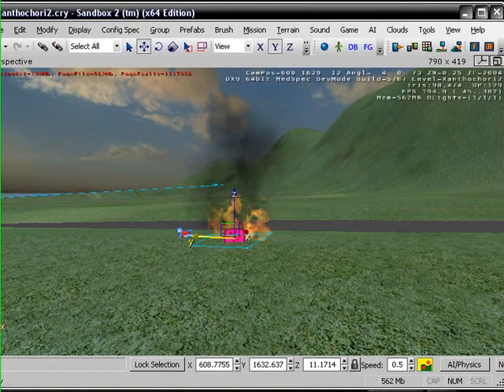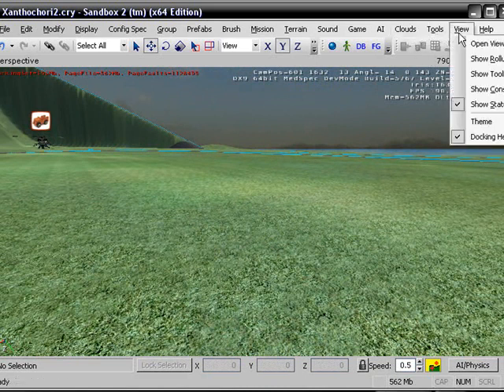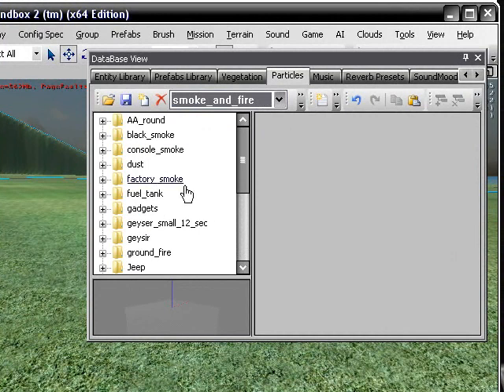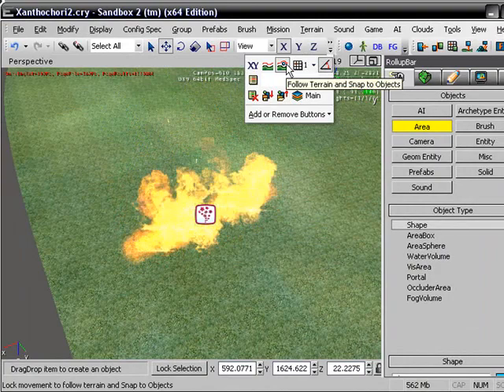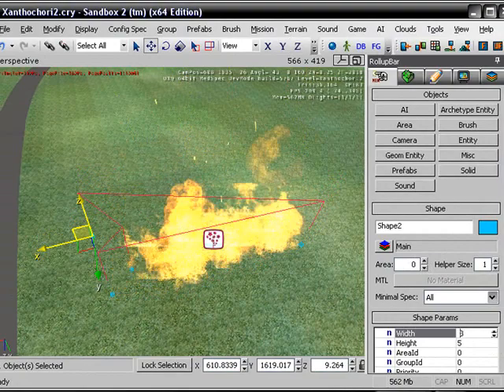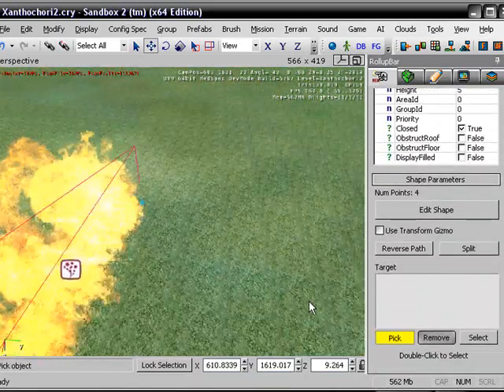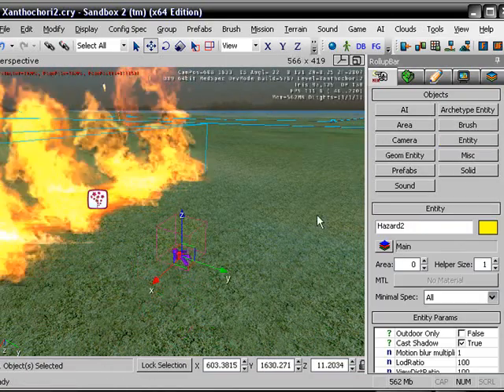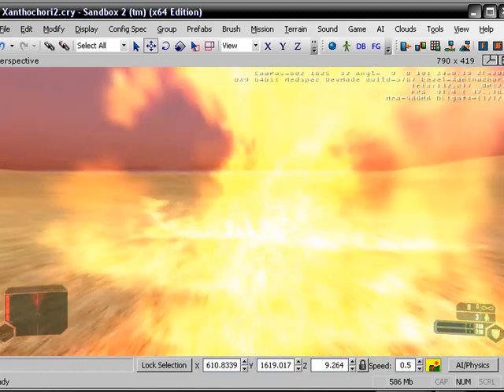Crysis Sandbox Tutorial 22 Create A Fire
Crysis Sandbox2 Tutorial 22 Create A Fire